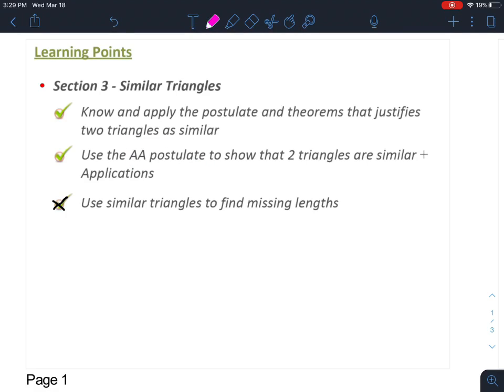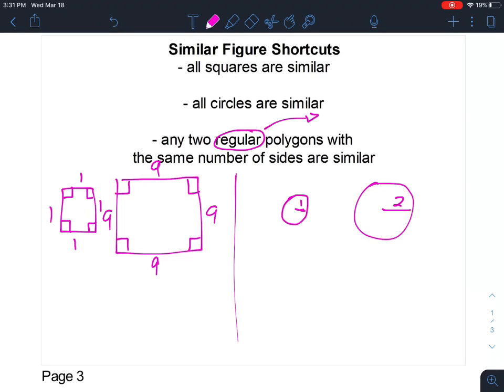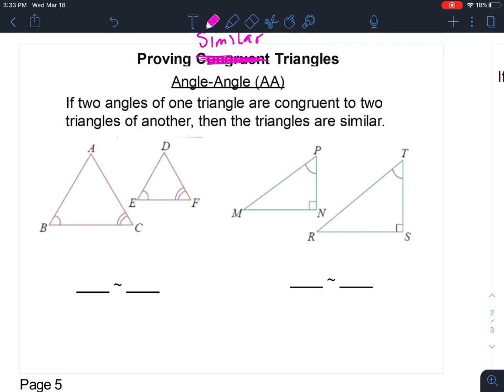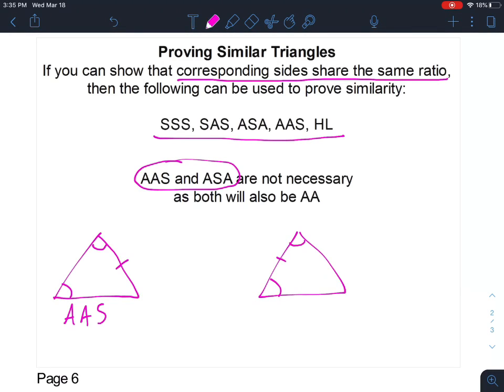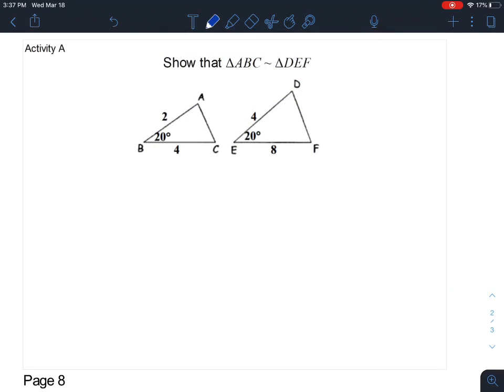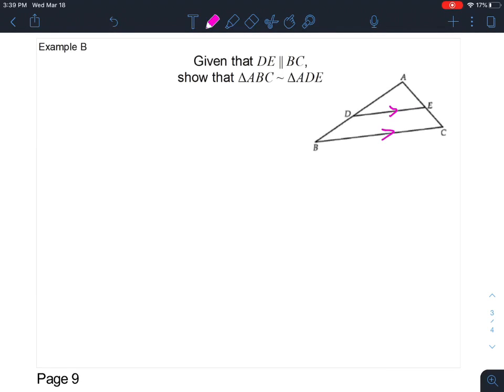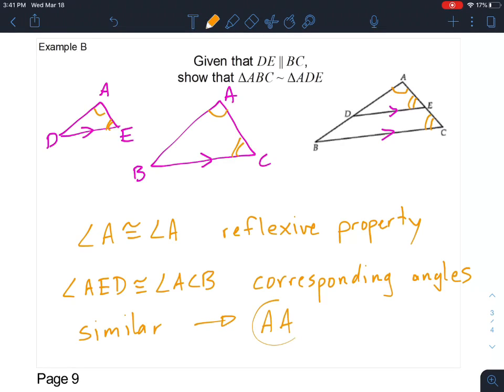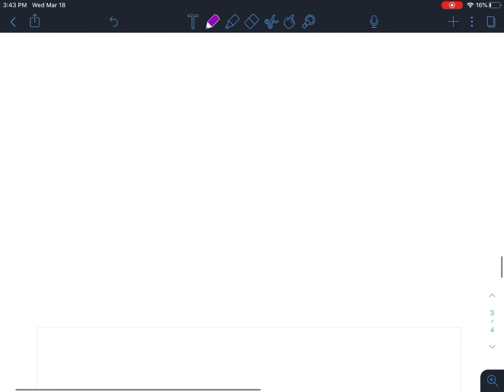9.3.2 Similar Triangle Proofs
0:33 - Review of identifying similar figures
1:21 - Circles, squares, and regular polygons are always similar, respectively
3:26 - Third Angle Theorem for triangles
4:19 - Using Angle-Angle (AA) similarity to prove triangles are similar
Note: It is okay if you call it Angle-Angle-Angle (AAA)
5:40 - Proving similar triangles is also possible with SSS, SAS, ASA, AAS, and HL
7:11 - Example of similar triangles with SSS
9:01 - Individual practice of explaining why two triangles are similar
10:26 - Example of similar triangles with AA (uses a reflexive angle)
13:19 - Individual practice of explaining why two triangles are similar
15:11 - Homework